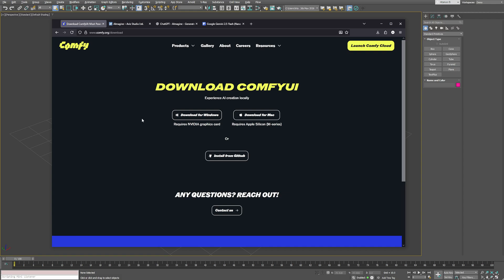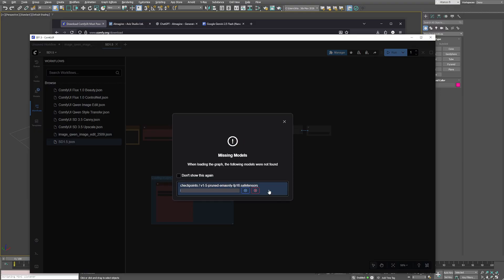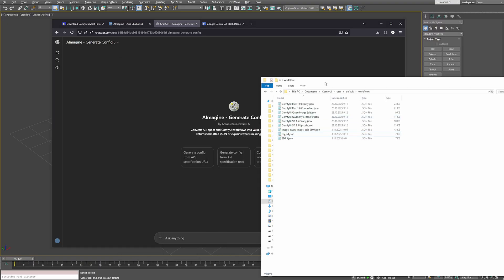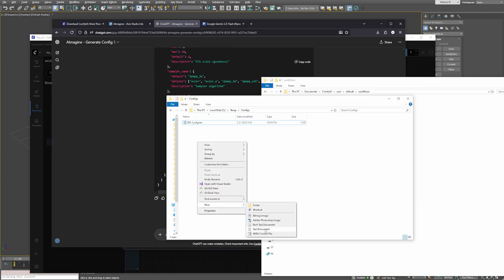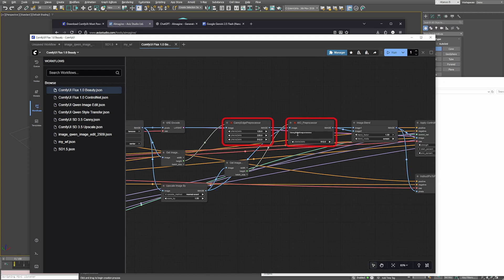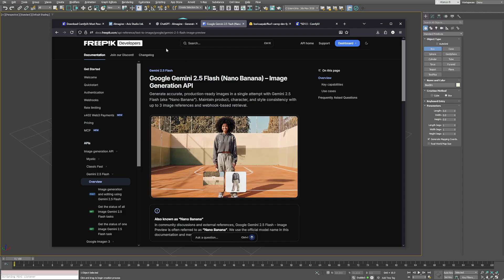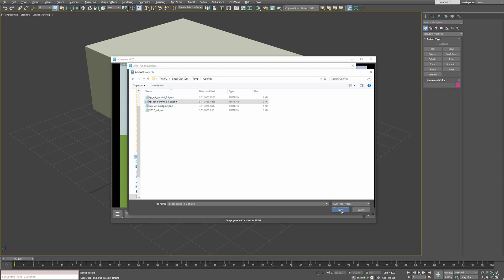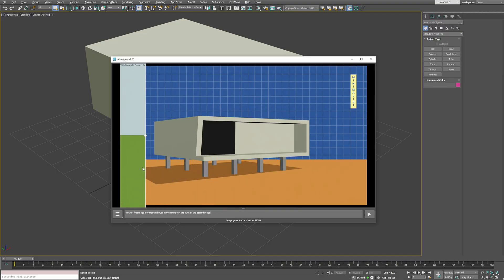AImagine for 3ds Max - Create Custom Configurations & Use Your Own AI Models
In this video, we’ll show how to create and use your own custom configurations in AImagine — including how to connect local ComfyUI workflows and online APIs from any AI provider.

You’ll learn how to:
 - Set up and export workflows from ComfyUI
 - Update endpoints for your local server (IP & port)
 - Load and use them directly inside 3ds Max
 - Integrate new APIs like Freepik Gemini Flash
 - Even create style transfer setups using multiple reference images

Whether you work offline with ComfyUI or connect cloud APIs like Google, Replicate, Stability AI, or Freepik, AImagine gives you complete freedom to design your own AI workflow — right inside 3ds Max.

👉 Try it out and experiment with your own configurations today!